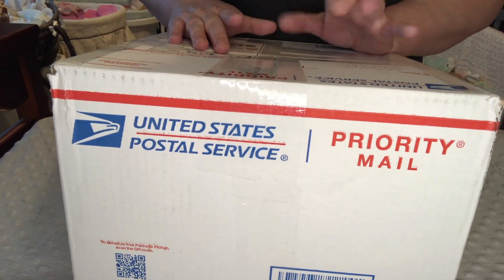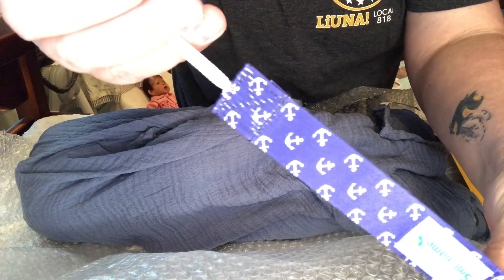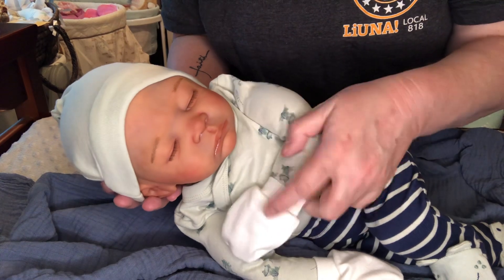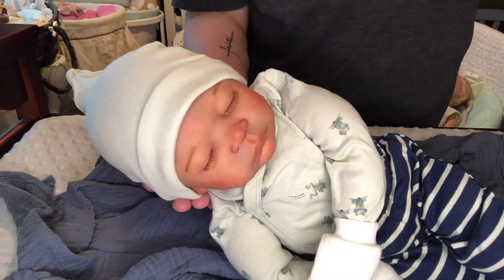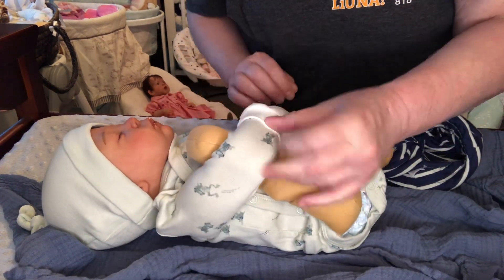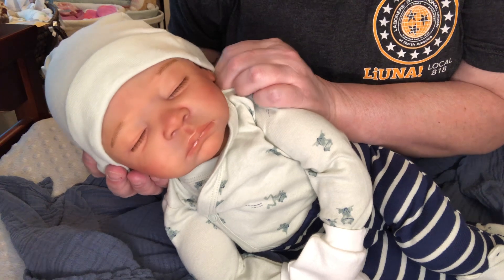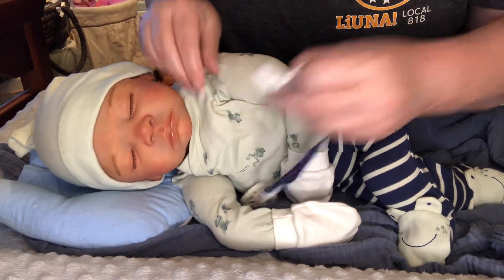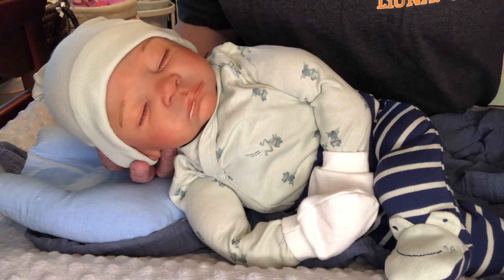It’s Box Opening Day Of My Special Cuddle Baby From The 2023 Doll Expo 💙